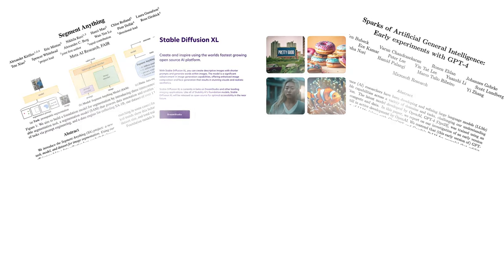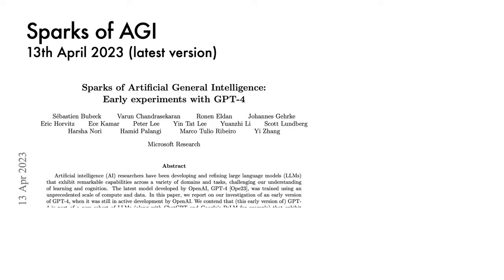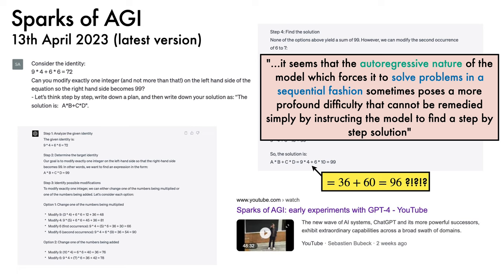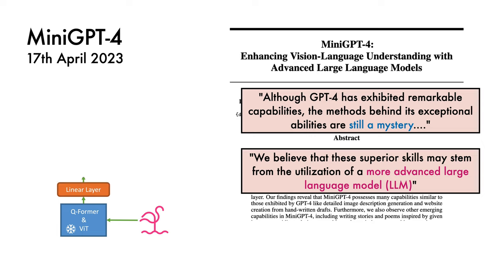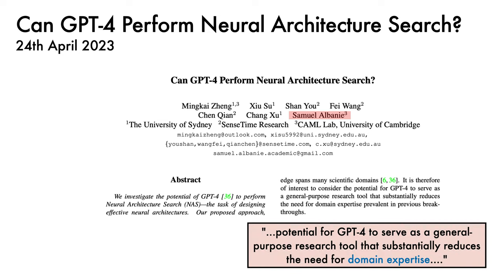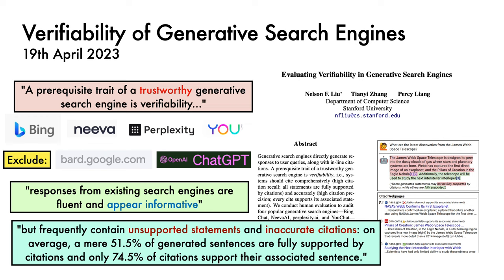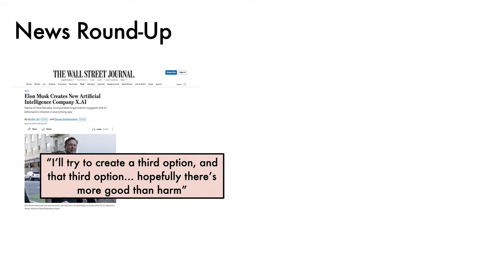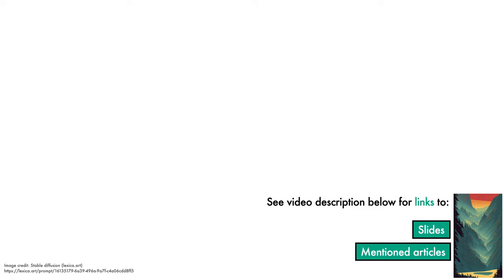AI News: 24th April 2023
A summary of recent AI news.

Timestamps:
00:00 - AI News (24th April 2023)
00:27 - Segment Anything
01:00 - Segment Anything Demo
01:32 - Sparks of AGI
03:48 - Stable Diffusion XL
04:02 - Stable Diffusion XL Demo
04:29 - MiniGPT-4
05:42 - MiniGPT-4 (discussion about naming)
06:21 - Can GPT-4 Perform Neural Architecture Search?
07:30 - Verifiability Of Generative Search
08:31 - Why do some AI researchers dismiss the potential risks to humanity?
09:39 - News Round-Up

Topics

Links to mentioned items:

- S. Bubeck et al., "Sparks of artificial general intelligence: Early experiments with gpt-4," arxiv (2023) (paper video of talk
- MiniGPT-4: Enhancing Vision-language Understanding with Advanced Large Language Models (code and paper
- Why do some AI researchers dismiss the potential risks to humanity? (New Scientist article
- B. Gates, "The rules of the road are about to change"